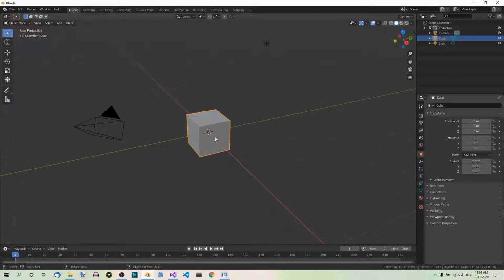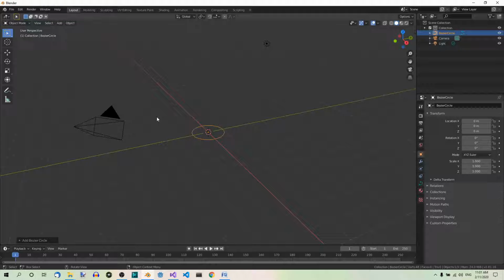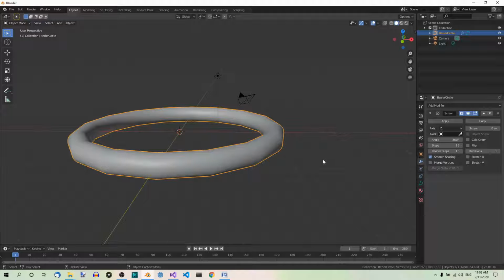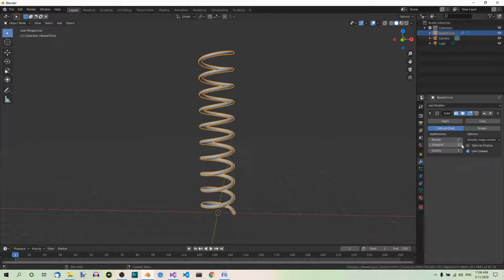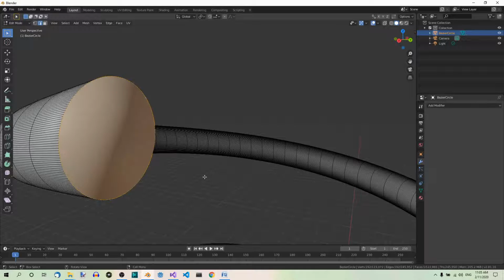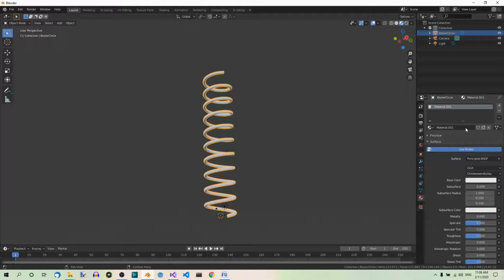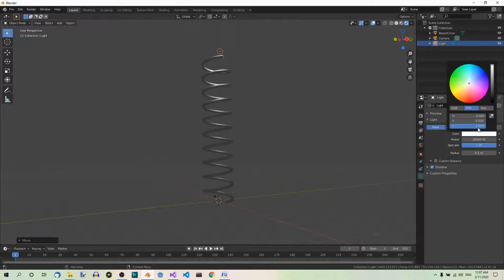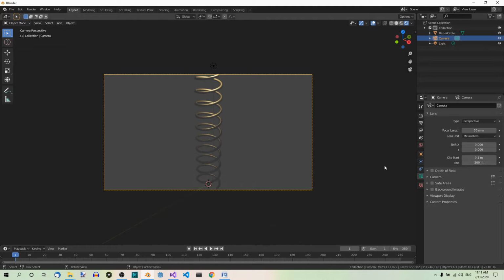A Simple Spring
Today we’ll make a simple spring. Thanks to the Screw modifier it’s very easy to do, so let’s get started.

I’ll be using the 2.81 version of Blender.

We’re going to cover the following techniques and topics:

• Bezier Circle curve
• Screw modifier
• convert curve to mesh
• metallic material
• align active camera to selected
• clipping (clip end value)